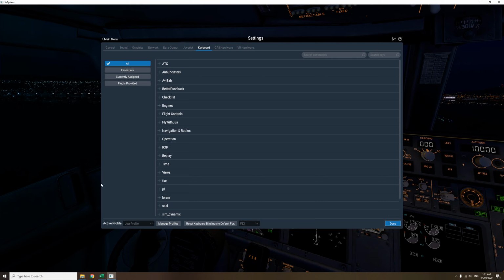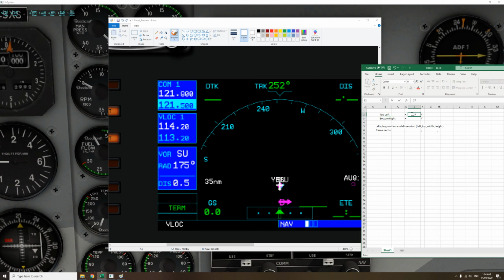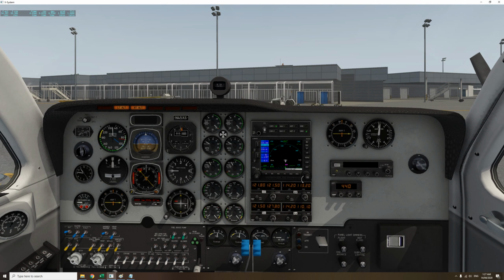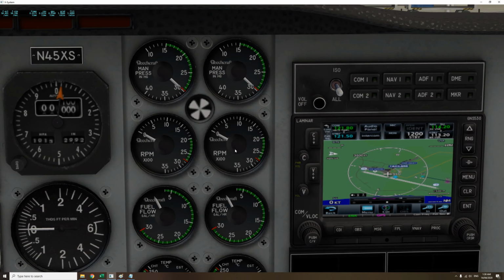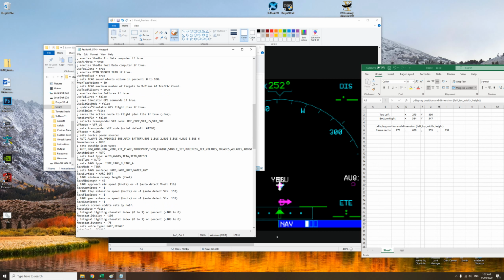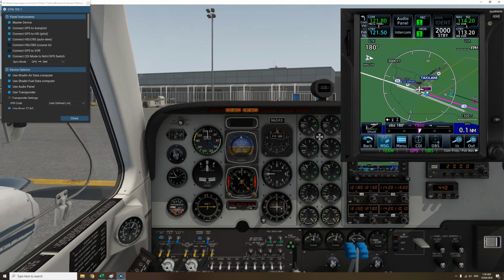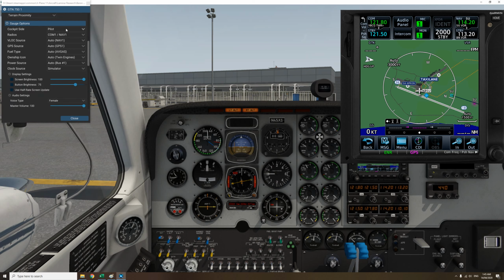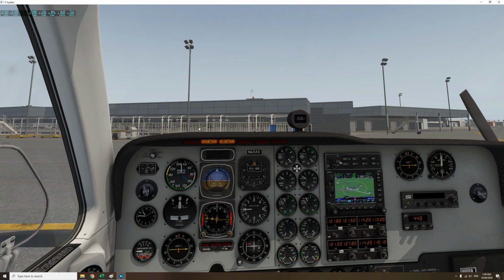RXP GTN 750 / 650 in the 3D Cockpit of XP11 - 2020 Remake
Step by step guide on how to replace the default Garmin 430/530 screen with the RXP GTN 650/750.

Index:
1 - Calculating the position of the GTN gauge 1:33
2 - Initialising the RXP GTN 5:57
3 - Configuration settings description 10:52

Note for those that are looking at purchasing: The RXP GPS units run off the Garmin software for the real life units, they can only be updated by purchasing AIRAC data from Jeppesen for a real aircraft and will cost several hundred dollars. Navigraph etc. can not update an RXP GPS unit. AIRAC data within the RXP product is typically 1-2 years old.